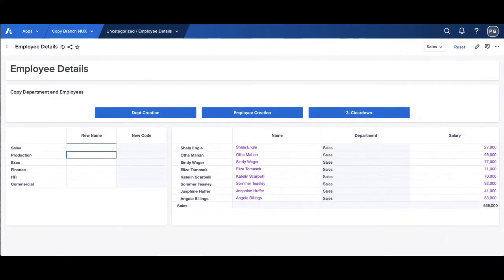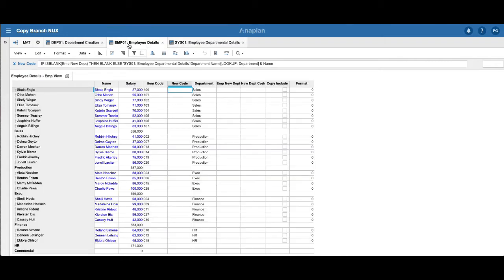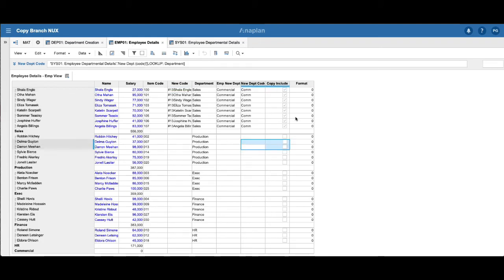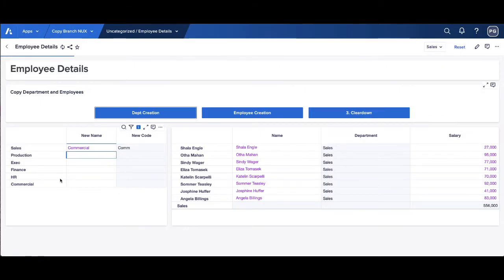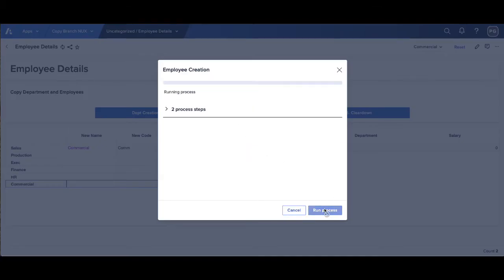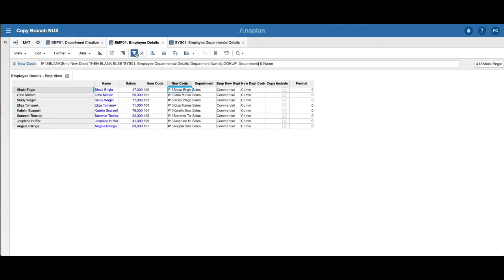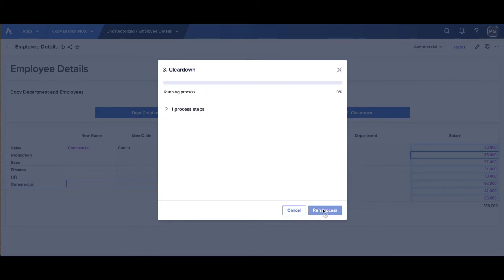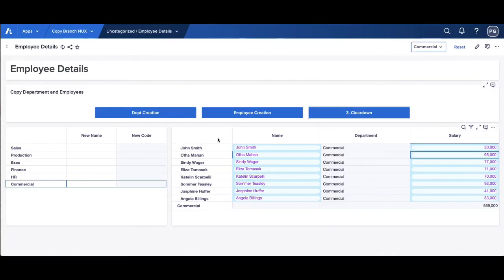Anaplan - Copy Branch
Explanation of how to achieve copy branch and assign in the UX